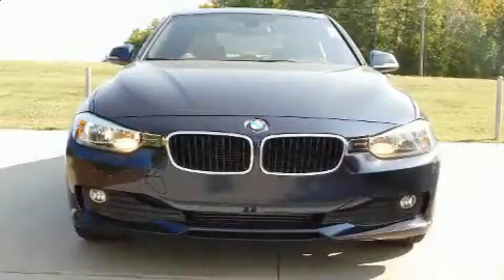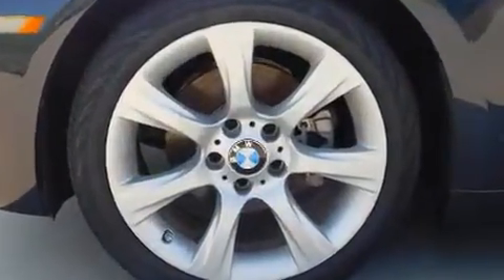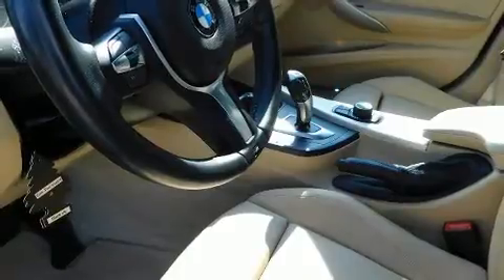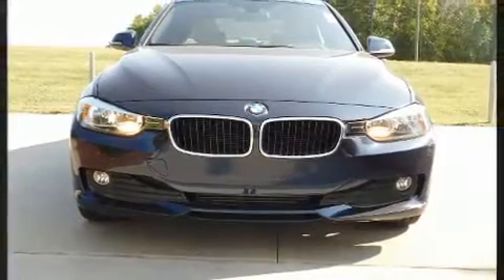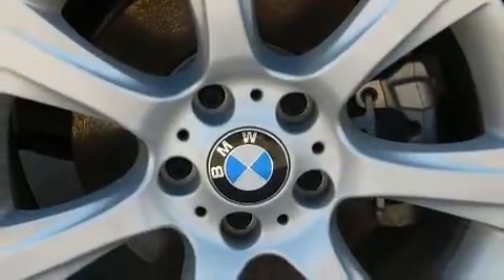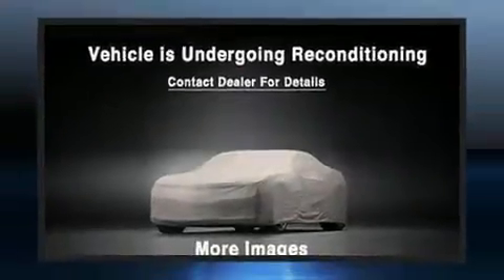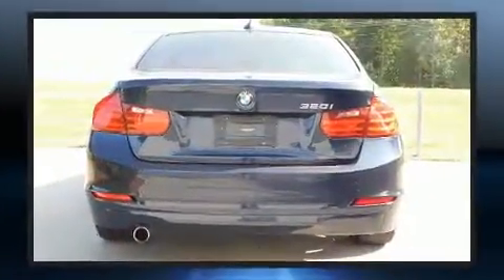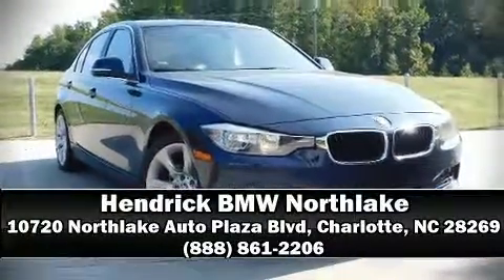2015 BMW 3 Series 320i in Charlotte, NC 28269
10720 Northlake Auto Plaza Blvd

You can expect a lot from the 2015 BMW 320i. This 4 door, 5 passenger sedan still has less than 35,000 miles! It features an automatic transmission, rear-wheel drive, and a 2 liter 4 cylinder engine. A turbocharger further enhances performance, while also preserving fuel economy. Top features include rain sensing wipers, 1-touch window functionality, a tachometer, automatic temperature control, fully automatic headlights, heated door mirrors, power windows, and cruise control. Premium sound drives 9 speakers, providing you and your passengers a sensational audio experience. BMW ensures the safety and security of its passengers with equipment such as: dual front impact airbags with occupant sensing airbag, front side impact airbags, traction control, brake assist, anti-whiplash front head restraints, ignition disabling, an emergency communication system, and 4 wheel disc brakes with ABS. Electronic stability control ensures solid grip atop the road surface, no matter how challenging the driving conditions. Our sales reps are knowledgeable and professional. They'll work with you to find the right vehicle at a price you can afford. We are here to help you.